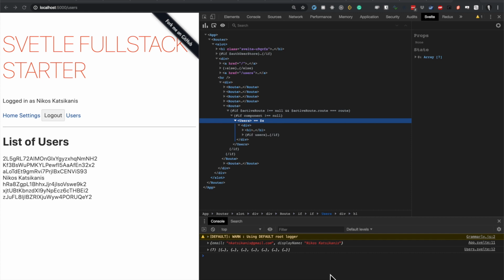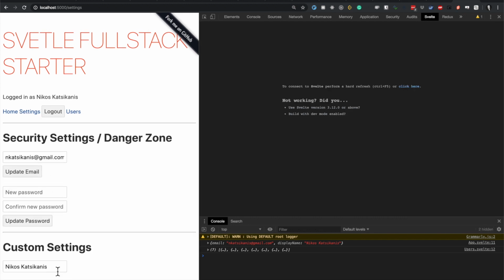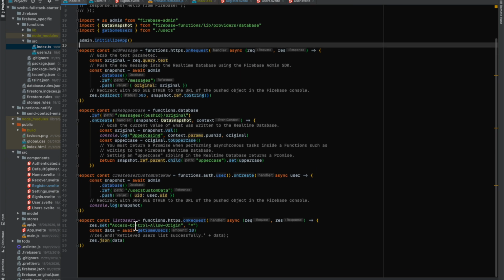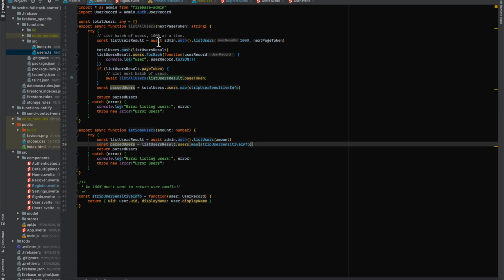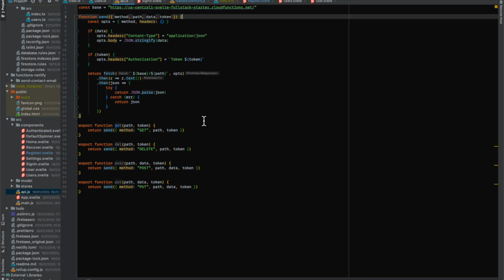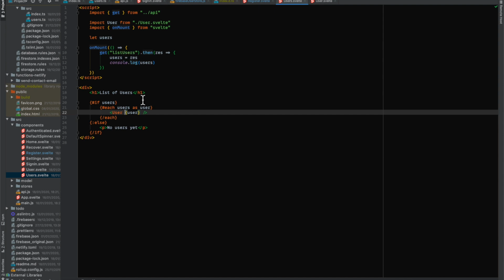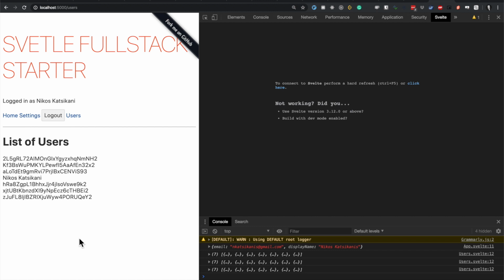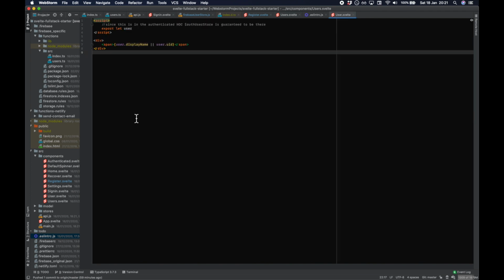Firebase Cloud Function to list users and rendering them - Svelte Firebase Starter - Part 12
Let us use a cloud function to list users and display them in the Svelte app

My Gear
🎙Mic: Rode NT (I also use my 16” MBP internal mic when on the go)

💻Laptop: Macbook Pro 2019 16" 16GB 512GB SSD
(apple store)
(3rd party sellers, sometimes cheaper)
(apple store)